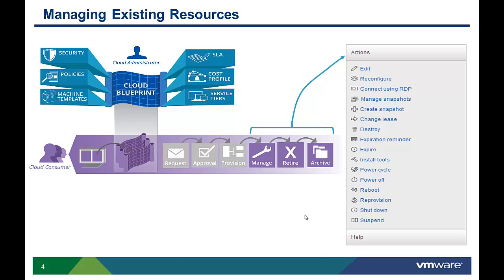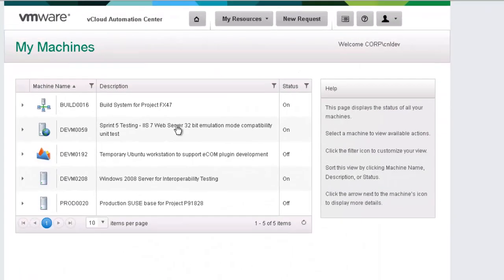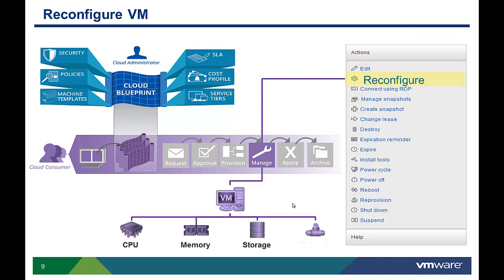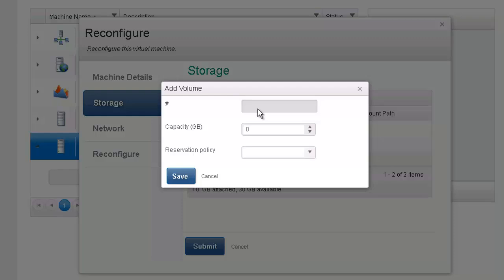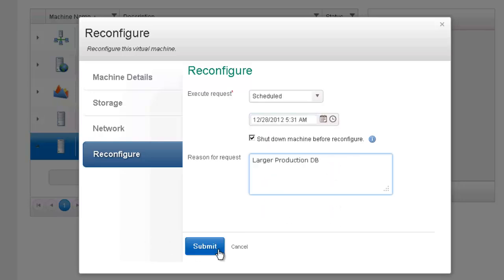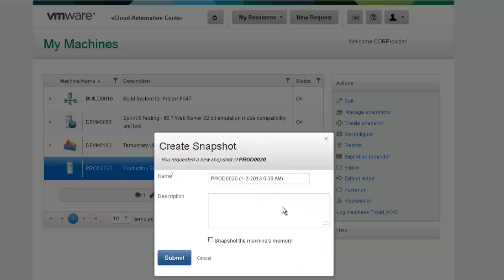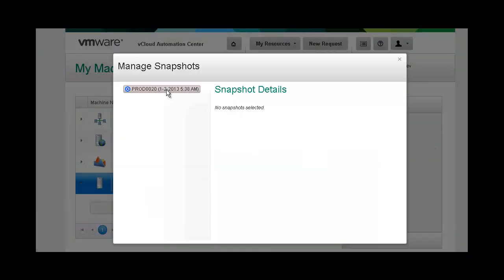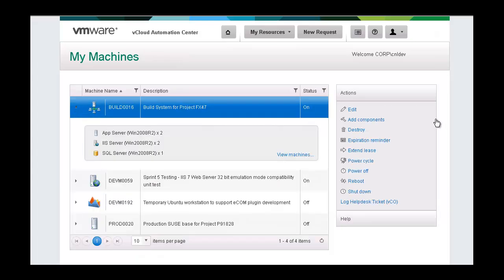VMware vCAC 5.x: Managing Existing Cloud Services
In this video, I'm going to walk you through some of the ongoing management functions that are possible through the VMware vCloud Automation Center self-service portal. These include some basic navigation as well as managing both single and multi-machine services.